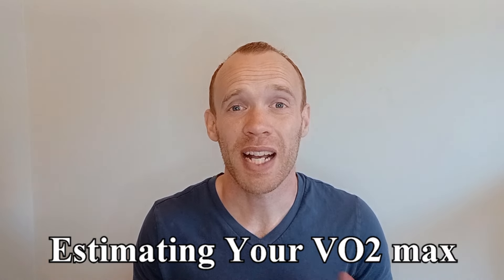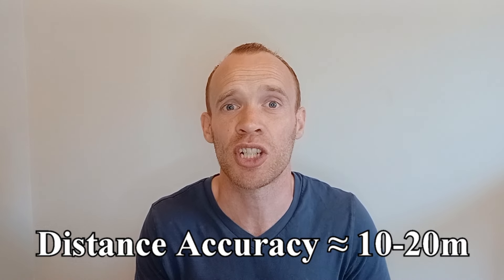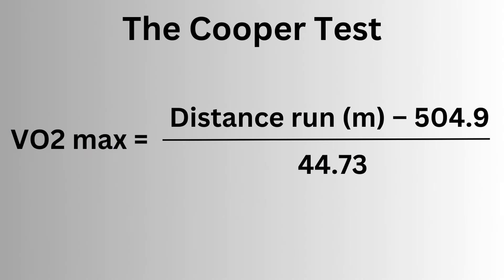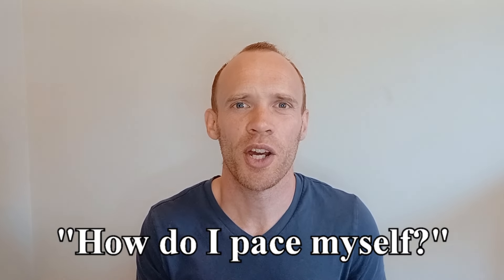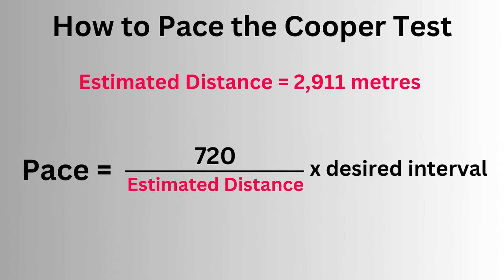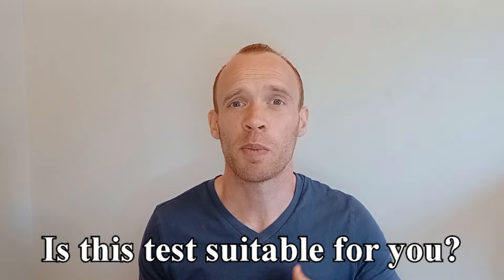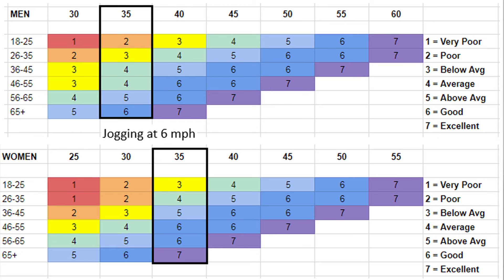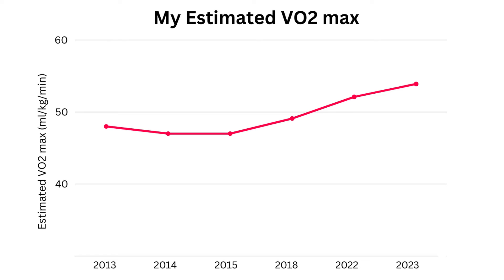The Cooper Test for Estimating VO2 Max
This video demonstrates the protocol for the Cooper Test, which is a 12 minute run that is used to estimate someone's VO2 max. It also covers how to pace yourself, which many people struggle to get right.

VO2 max is one of the best predictors of longevity and is something that will naturally decline with age.

As this is an exercise test, please speak to your doctor if you are in any doubt as to whether it is safe for you to complete this test.

Chapters
00:00 Introduction
00:28 How to do the test
02:55 How to pace the test
04:23 Contraindications
05:02 Normative values
05:37 Tracking over time